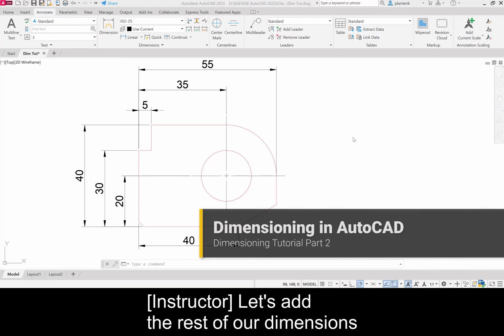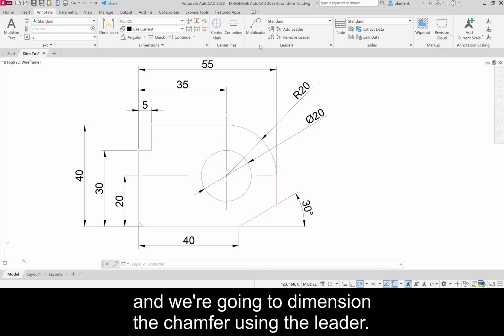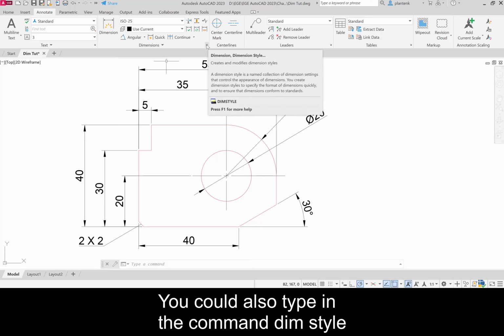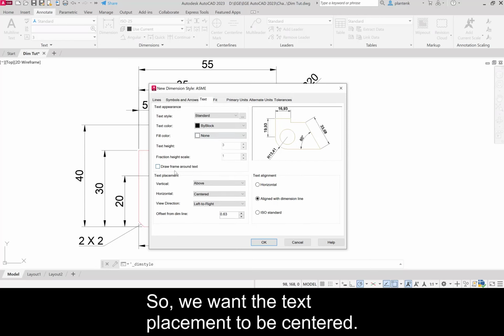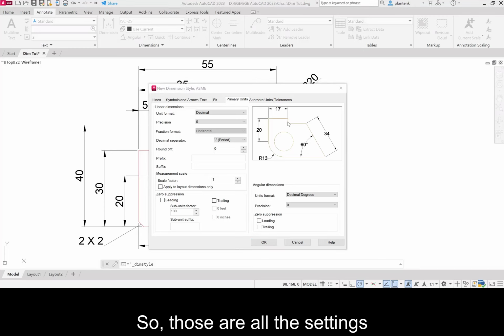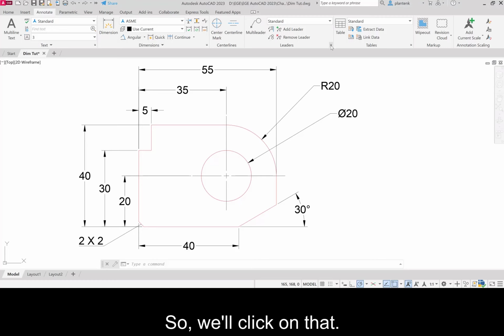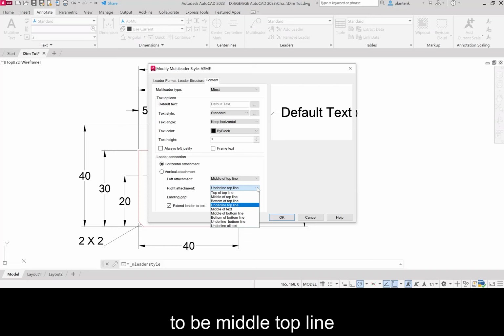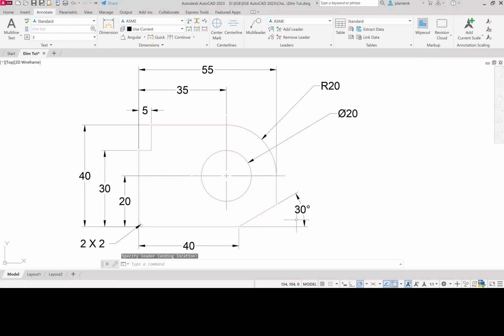MET 101. Chapter 8 - Video Tutorial - 05 Dimensioning Tutorial Part 2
MET 101. Chapter 8 - Video Tutorial - 05   Dimensioning Tutorial   Part 2. AUTOCAD.